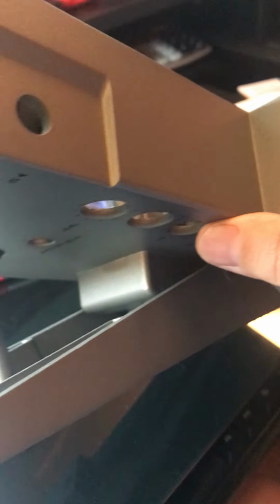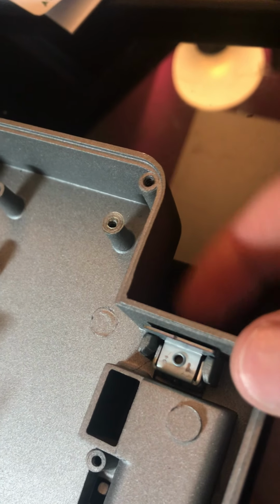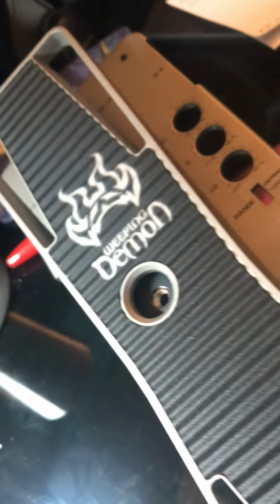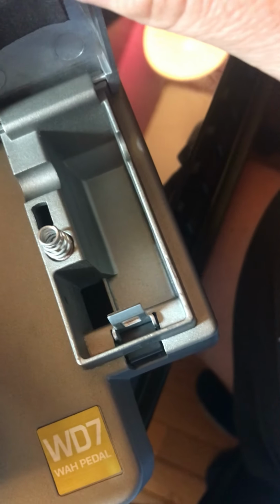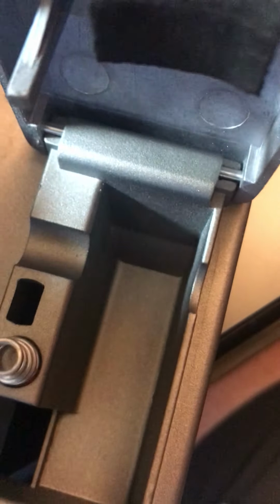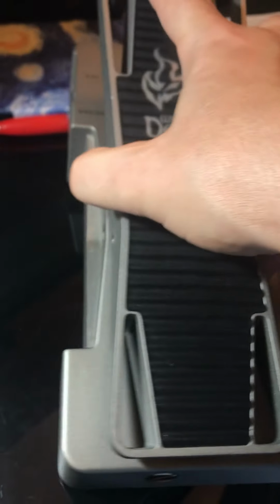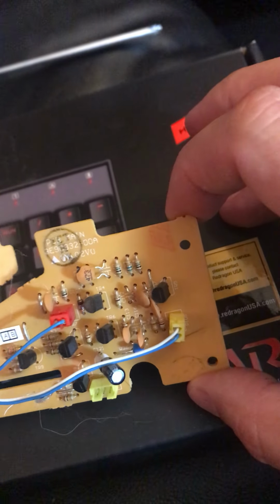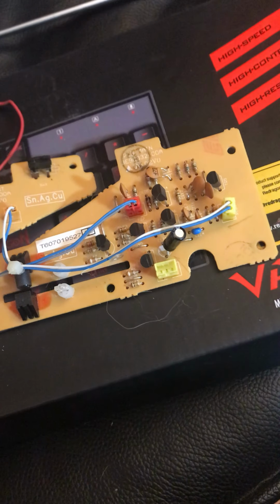Ibanez WD7 Wah Restoration 6 - Cleaning the Chassis